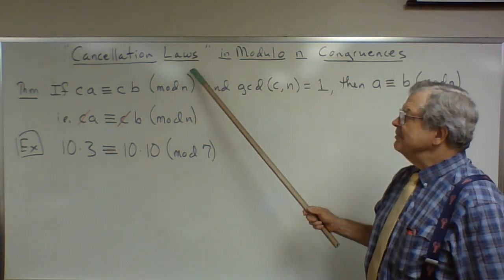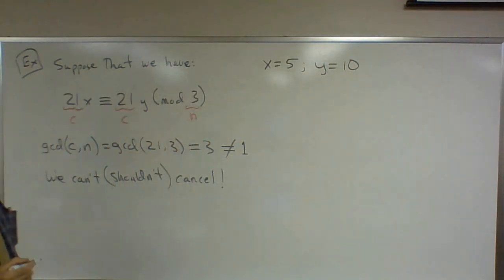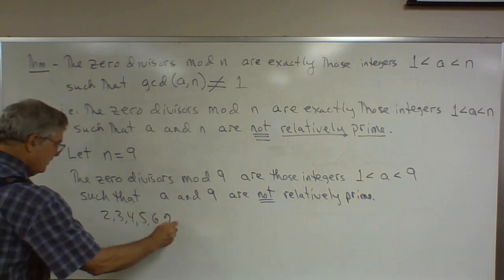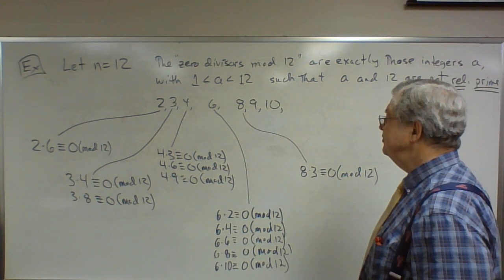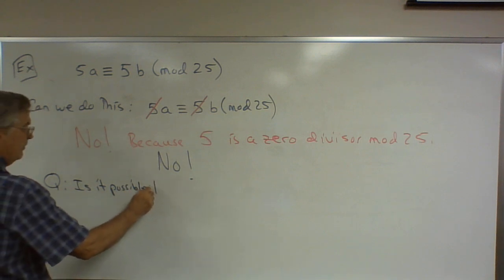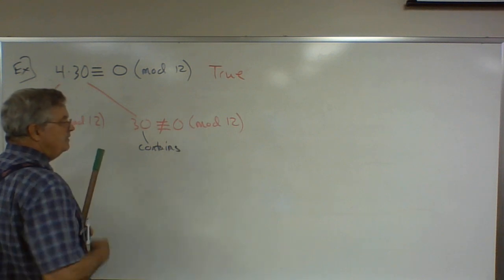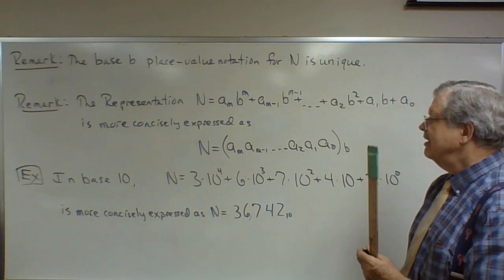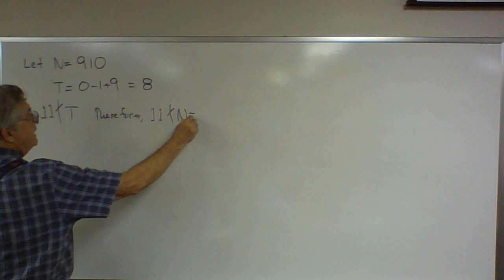MTH 4436 Number Theory Lecture 17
Congruence Divisibility Theorems, Zero Divisors, Base 10 Divisibility Theorems, Pat Rossi